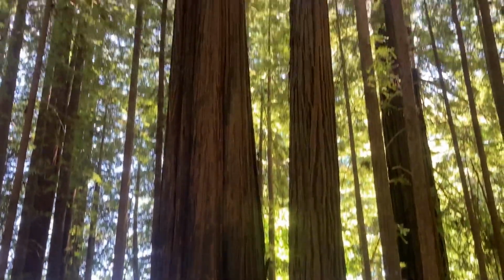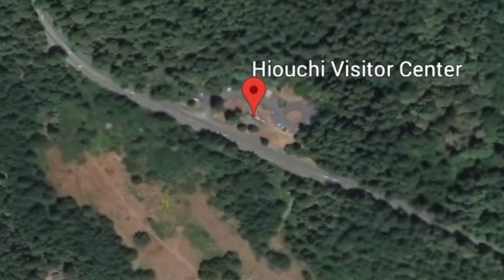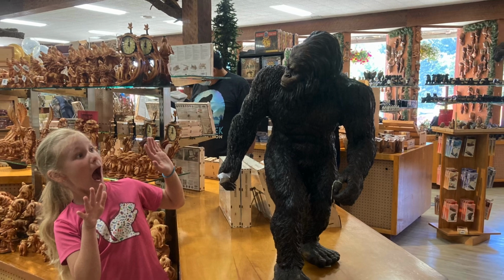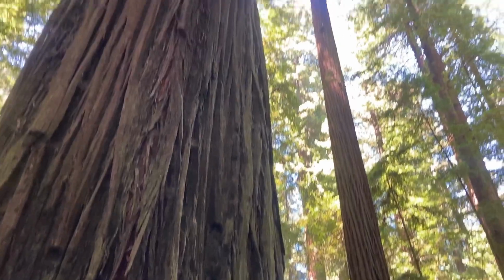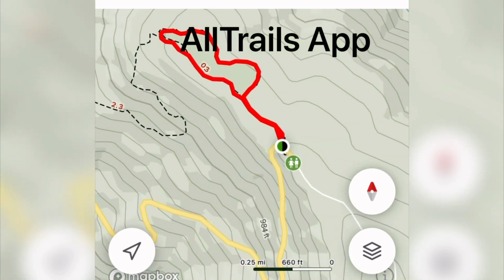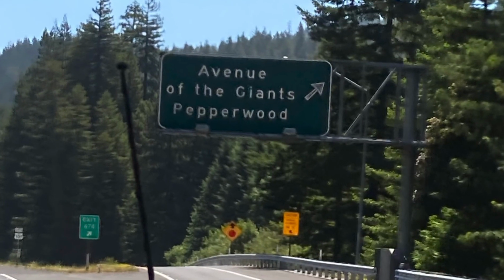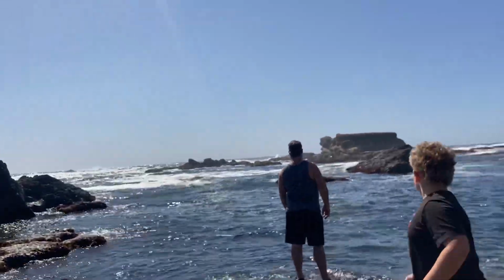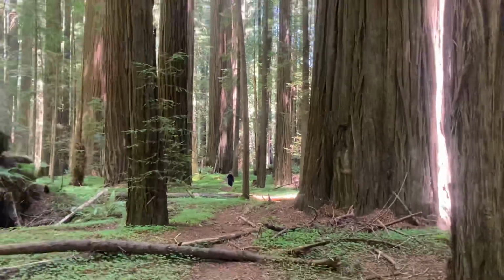The REDWOODS with KIDS!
Where to go and what to do at the Redwood State and National Park with KIDS! And where to find a hidden beach full of SEA GLASS!

Redwood National and State Park, Trees of Mystery, Klamath, California, Fort Bragg, Glass Beach, where to find sea glass, northern california coast, tallest trees in the world, largest trees in the world, does it cost to get into Redwood National Park, how tall are redwoods, how old are redwoods, how wide are redwoods, 2 day itinerary, hiouchi visitor center, alltrails app, stout memorial grove trail, hikes for families, how much does it cost for Trees of Mystery, redwood canopy trail, skytrail, sky trail, gondolas to the top of the redwoods, paul bunyan and babe ox, gift shop, tour thru tree, does an rv fit, shrine drive thru tree, leggett, Chandelier Tree, Newton Drury Parkway scenic drive, Big Tree Circle Trail, choosing our favorite Redwood tree, tree frog, hollow Redwood tree, where to stand inside a hollow Redwood, Lady Bird Johnson Grove Trail, easy hike, Bald Hills Rd., Patrick's Point State Park, Agate Campground, Agate Beach Trail, hike to Pacific Ocean, Avenue of the Giants, how to get to the Ave of the Giants, how long does it take to do the Avenue of the Giants, where is Ave of the Giants, free parking at Glass Beach, where to find seaglass, where to find sea glass, what colors of sea glass, clear, amber, green, brown, blue, red, purple, low tide at Glass Beach, squirrels, Noyo Fish Company, fish, shrimp, where to eat by the bay, best shrimp and fish in Fort Bragg, best restaurant, Van Damme State Park campground beach parking lot, where to park and stay the night in an RV on the California Coast, Where to RV on the beach, cheap RV spot